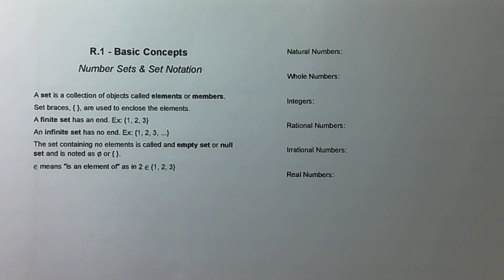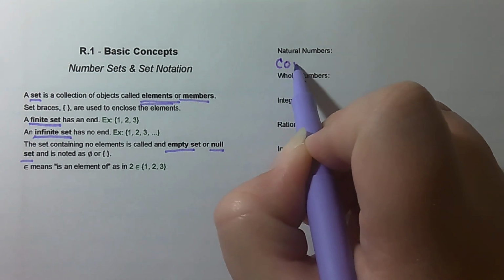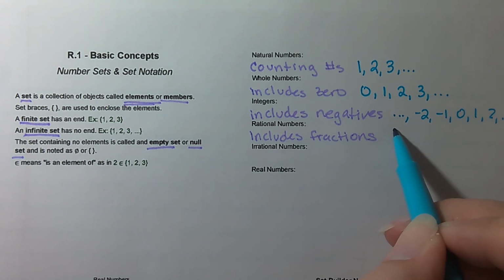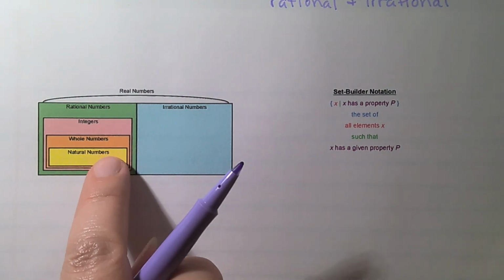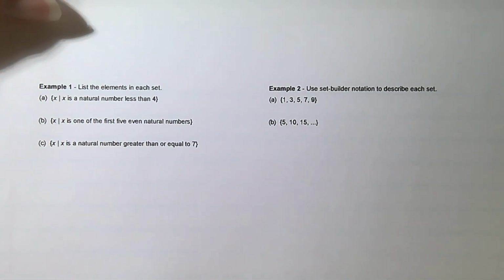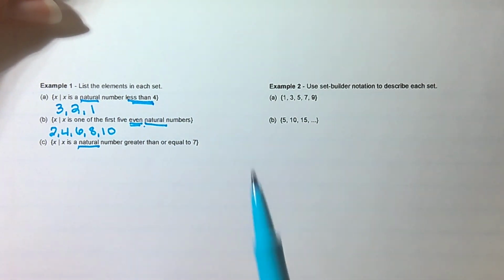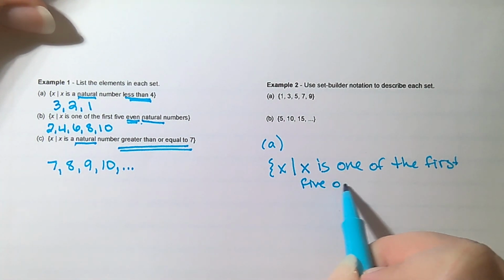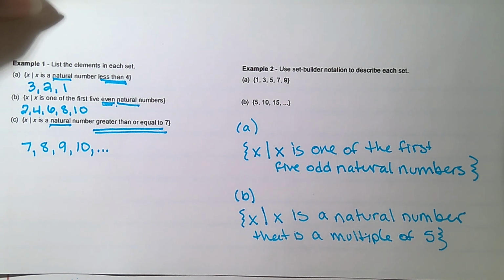R.1 . Number Sets & Set Notation